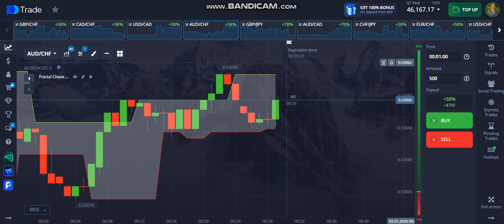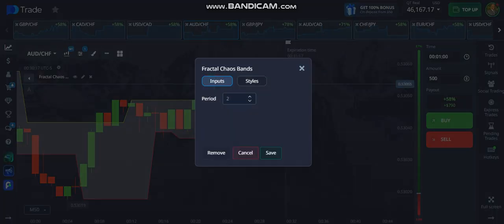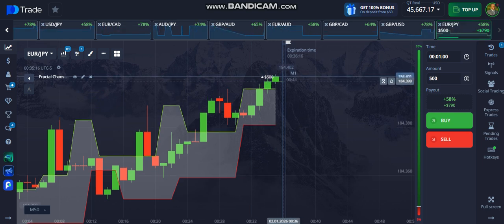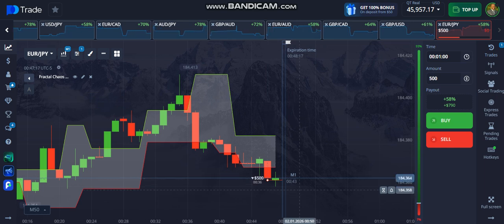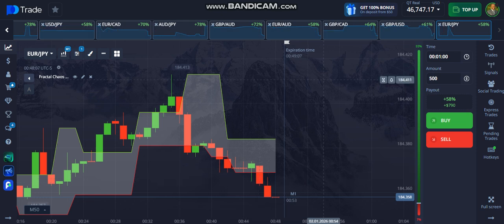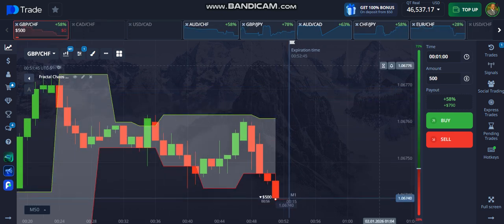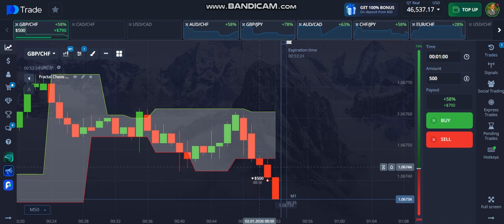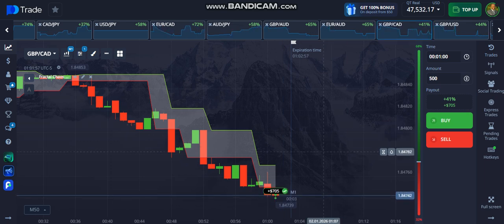60-SECOND FOREX MOMENTUM TRADING SIGNALS The 60-Second Fractal Chaos Forex Scalping Strategy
To Open A FREE Demo Account Go To Link in Channel Bio Or Comments 🚨 STOP EVERYTHING! This is the video the big banks and brokers DO NOT want you to see! Today, we are exposing the "60-SECOND FOREX TRADING CODE"—a forbidden Fractal Chaos Exploit that allows you to drain the forex markets every single minute.

Are you tired of losing trades and watching your account bleed? Most retail traders fail because they use lagging indicators that only tell you what happened in the past. In this masterclass, we are using Fractal Chaos Theory to predict the future. This is the ultimate Forex Scalping Strategy specifically designed for the 1-minute chart.

By identifying the "hidden geometry" of the market, the Fractal Chaos Bands reveal exactly where the institutional volume is about to explode. This isn't just trading; it’s a Financial Raid. We get in, we print money, and we get out in under 60 seconds.

In this "Leaked" Masterclass, you will discover:

1. The "Exploit" Settings: The exact, hidden parameters for Fractal Chaos Bands that eliminate 100% of market noise.
2. The 60-Second Sniper Entry: How to pinpoint the exact candle that triggers a massive institutional breakout.
3. Small Account Destruction: How to turn a $50 deposit into a life-changing income stream using high-frequency compounding.
4. LIVE TRADING PROOF: Watch me take back-to-back 60-second trades and hit the target with 99% accuracy.
5. The "Zero-to-Freedom" Blueprint: My step-by-step plan to quit your job and trade for only 30 minutes a day.

Whether you trade EUR/USD, GBP/JPY, or Gold (XAUUSD), this Fractal Breakout Strategy is your unfair advantage. WATCH THIS NOW before it is scrubbed from the internet!

60 Second Forex Trading Code,
Fractal Chaos Exploit,
Forex Scalping Strategy 2026,
Fractal Chaos Bands Breakout,
Make money every 60 seconds trading,
How to use Fractal Chaos Bands,
Best Forex Indicator 2026,
99% Win Rate Forex Strategy,
1 minute forex scalping strategy,
Leaked trading strategy,
Sniper entry forex secrets,
Institutional breakout strategy,
How to trade 1 minute charts,
Small account forex challenge,
Fractal Chaos indicator tutorial,